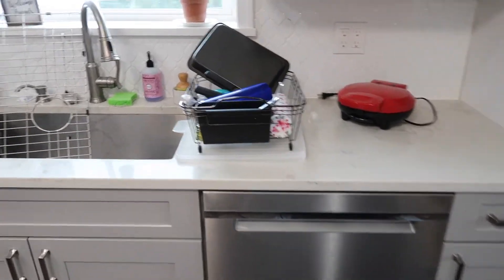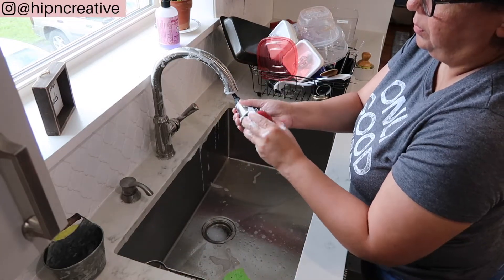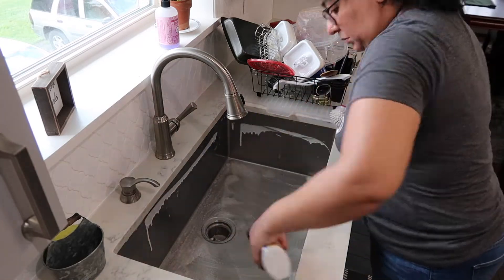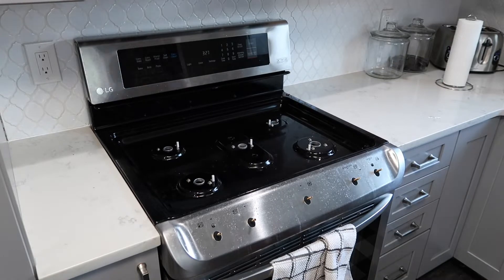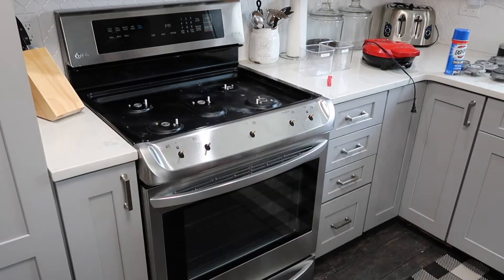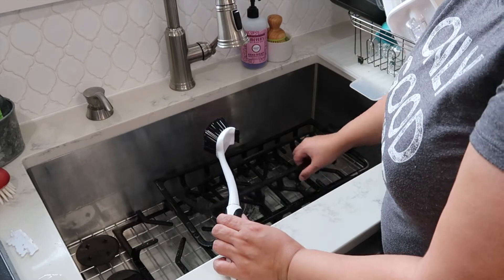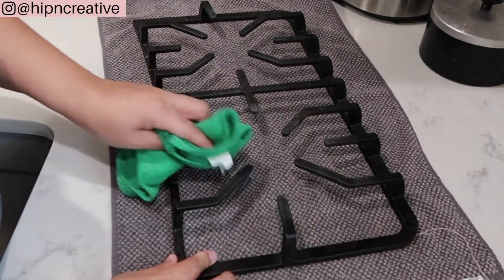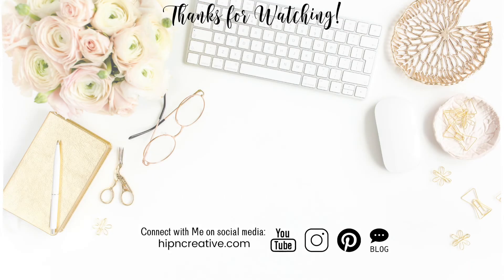*SATISFYING* CLEAN WITH ME | SPRING CLEANING MOTIVATION 2021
Hello my wonderful friends! I hope you enjoy this cleaning and organizing video!  I always find these types of videos oddly satisfying do you?🤍

|what is use to FILM & EDIT videos|
· iMovie (mac users)
· Windows Movie Maker (pc users)
· My laptop
· Lapel Mic

Like what you see? This helps me to create more content you'll love! 💕

xo Awilda 💕**

When I work with brands I love I will disclose it here.  I will NEVER share content without being honest about it, my relationship with you is more important than making a quick buck!